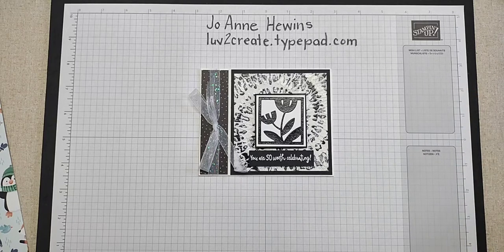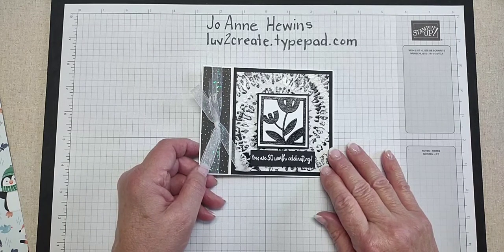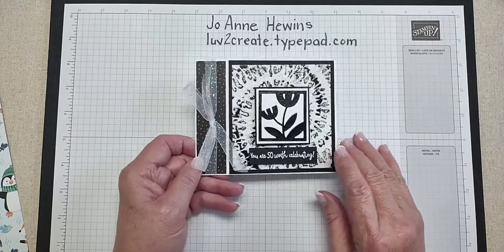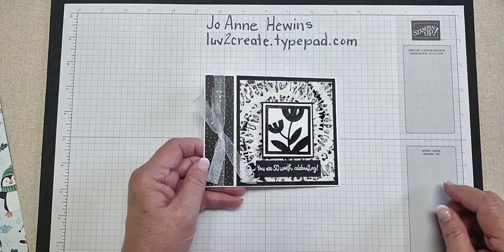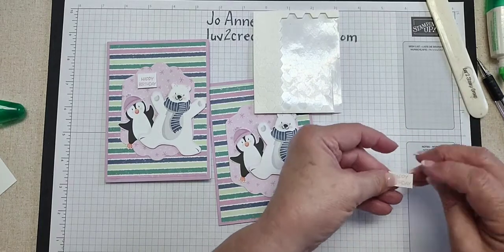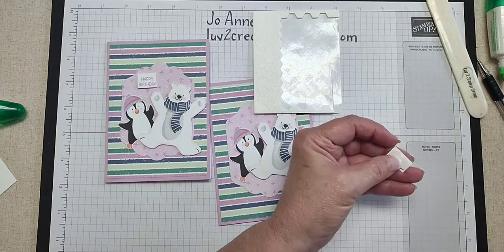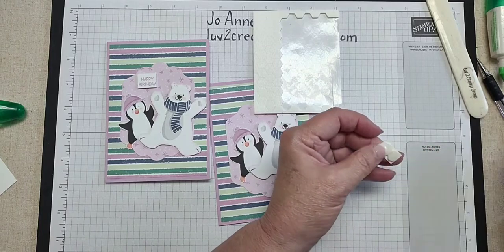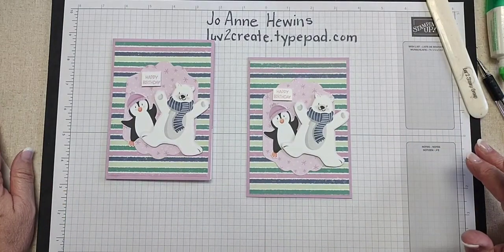Penguin Place Bundle and the Penguin Playmates Designer Series Paper Fun Fold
In this video we will make a fun fold using the Penguin Place Bundle with the Penguin Builder Punch and the Penguin Playmates Designer Series Paper.  Directions and measurements are given.
Blog Post (available after 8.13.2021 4:00 am ET)